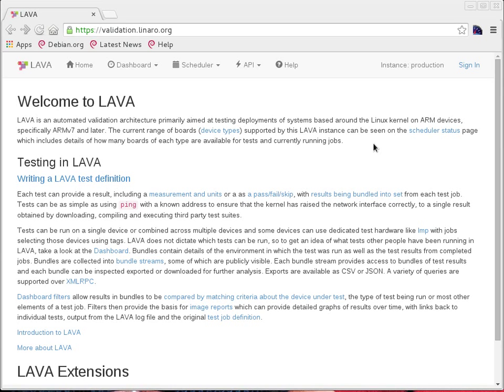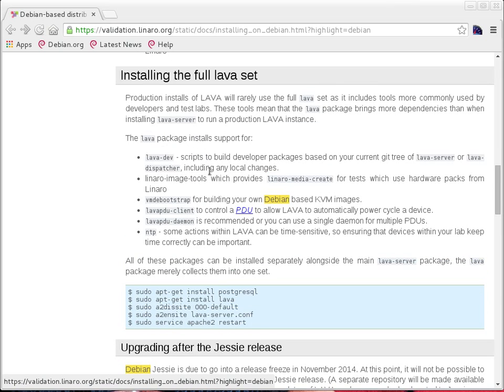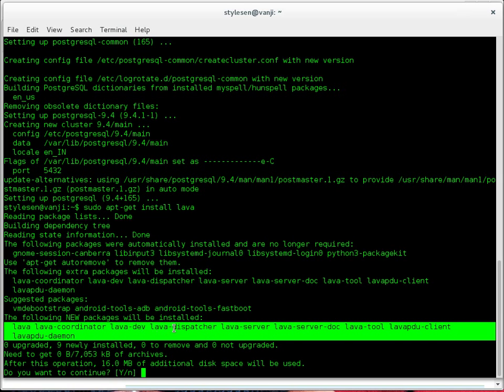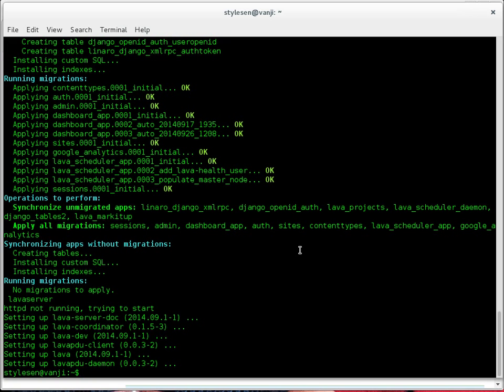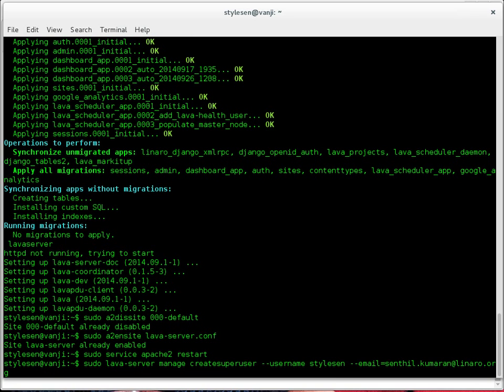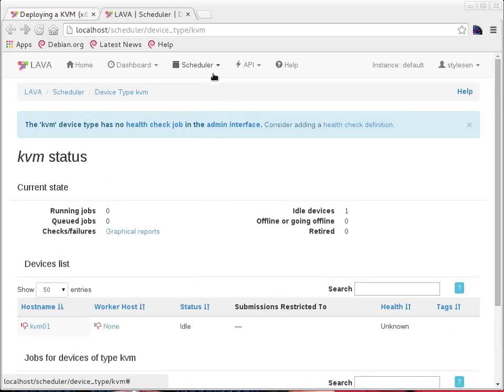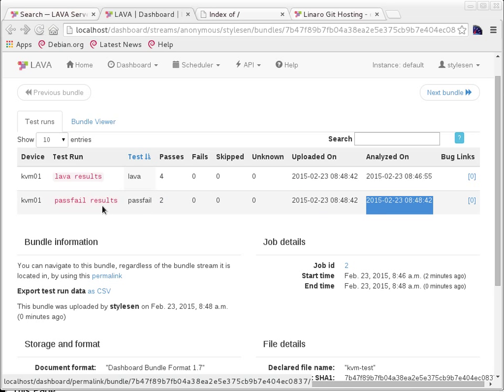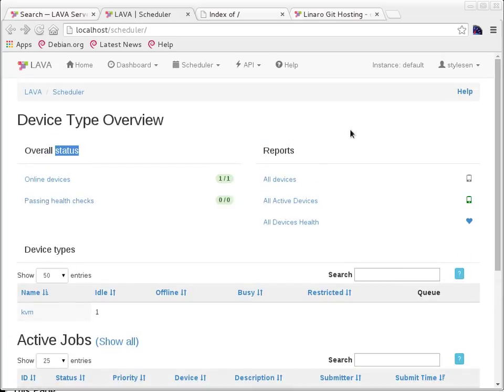LAVA Installation in Debian Jessie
LAVA is the Linaro Automation and Validation Architecture. This video tutorial shows how to install LAVA in Debian (8.0) Jessie.